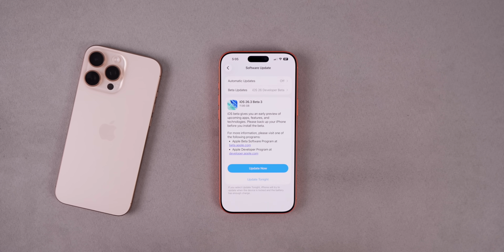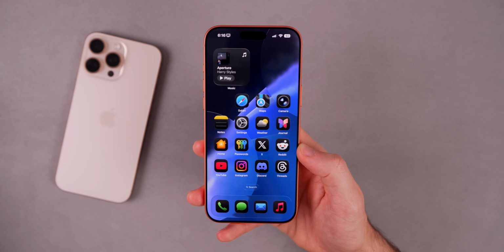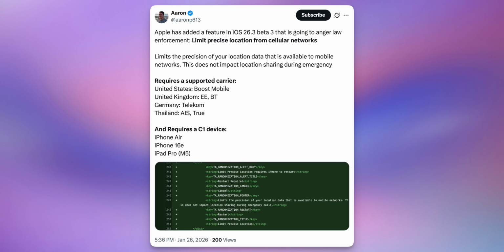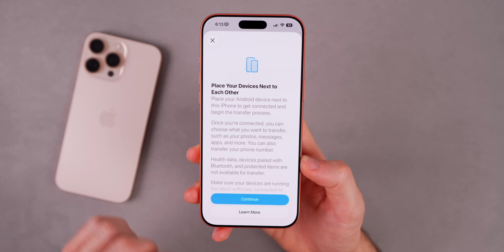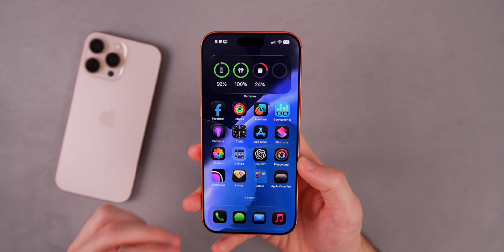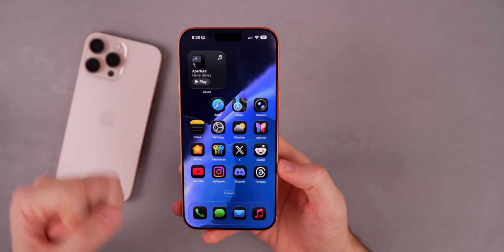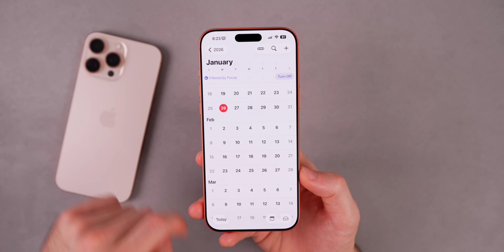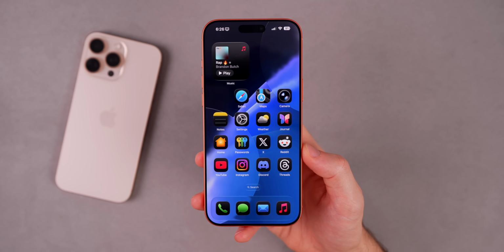iOS 26.3 Beta 3 Released - What's New?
iOS 26.3 Beta 3 Released - What's New? | iOS 26.3 Features, Changes, Performance & Battery Life

Apple just released iOS 26.3 Beta 3 to registered developers and public beta testers and it comes with a few new changes, code tweaks, and bug fixes. In this video, we deep dive into iOS 26.3 Beta 3 to discuss the changes, performance, battery life, bug fixes, and when to expect iOS 26.3 final. Enjoy!

*Chapters:*
0:00 iOS 26.3 Beta 3 is here!
0:37 Size, Build number, Modem
1:25 What’s new?
2:22 Weird bug. Fixed?
3:05 NEW feature - limit precise location
4:52 Easier transfer
5:27 It's missing
6:13 AirTag 2 support
6:45 Keyboard bug fixed?
7:28 Bugs and bug fixes
8:10 Performance on iOS 26.3
9:06 Battery life on iOS 26.3
9:33 It has been 4 years since this happened
10:02 iOS 26.3 final release date
11:36 iOS 26.4 Beta release date
12:13 I have a question